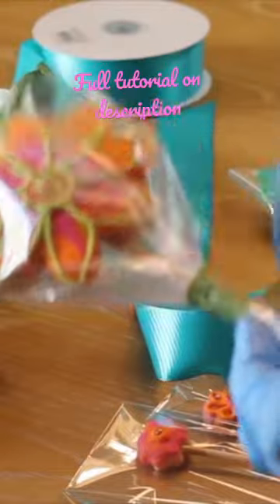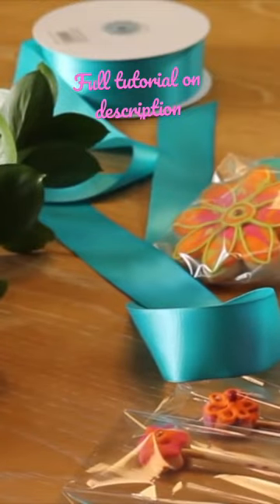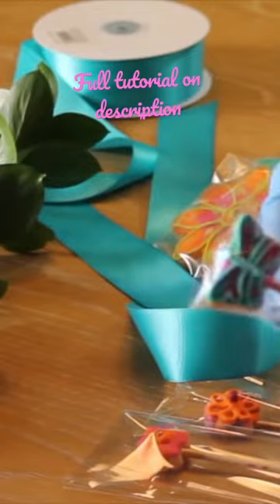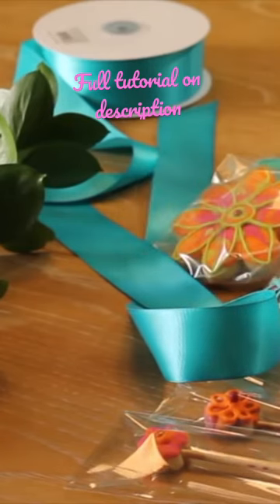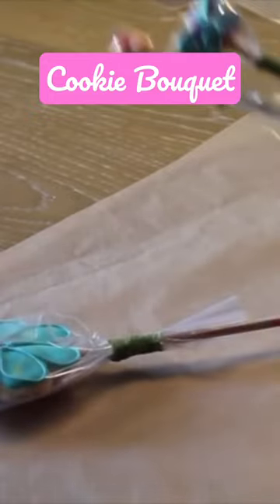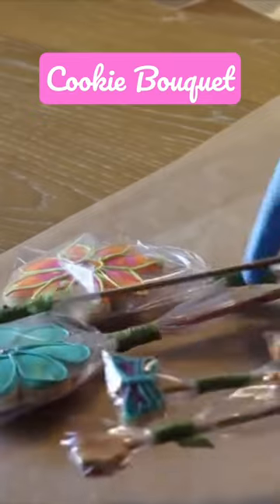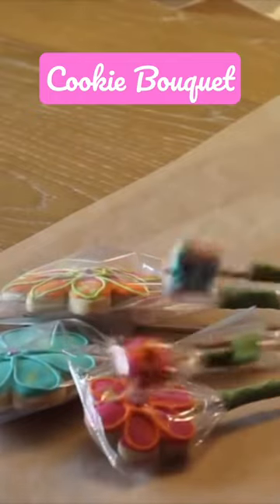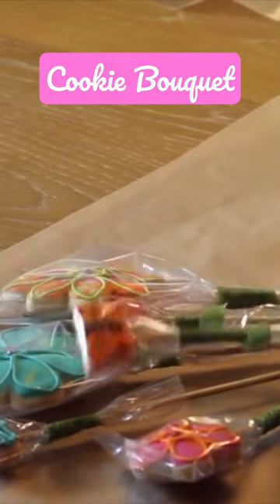Cookie bouquet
Here is a ;little clip with information on how to make a cookie bouquet, in the link below you can see the full tutorial.

Flexible Tripod

Meringue Powder

Confectioners Sugar

Dark chocolate

Baking sheets